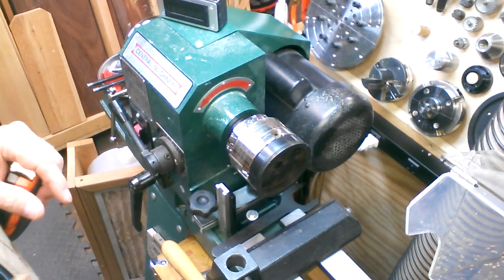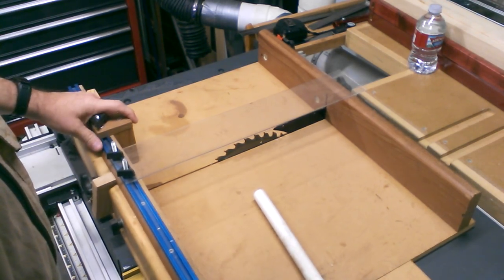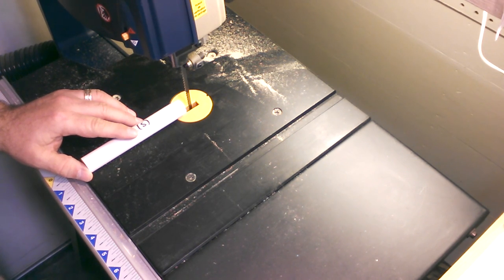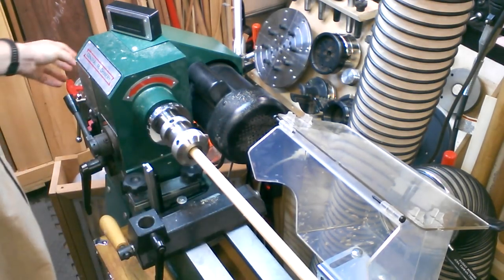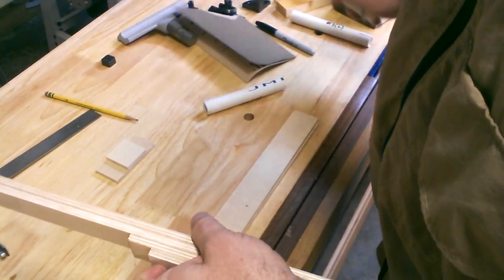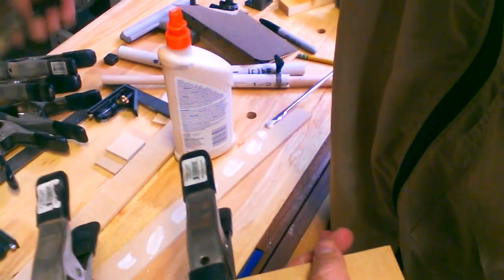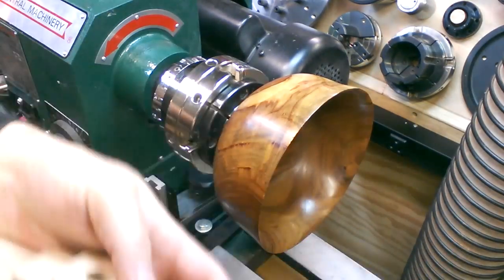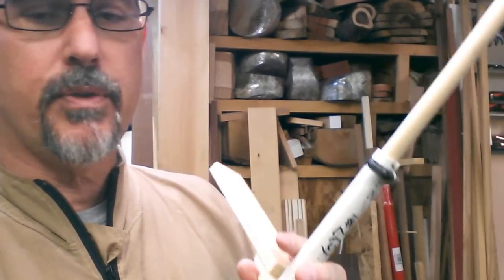23 - Making a Reed Gray-inspired Bowl Depth Gauge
In this video I make a bowl depth gauge inspired by Reed Gray"s "cheater stick" method from shop scraps.